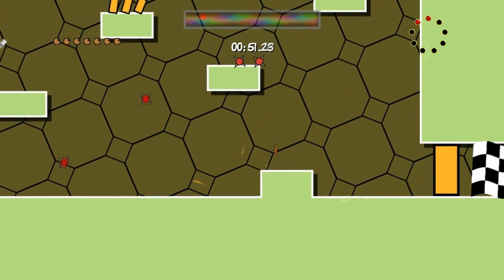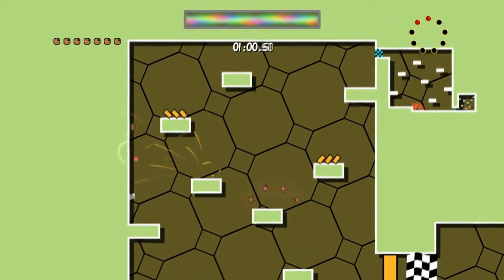Growing Pains Review - Steam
You control a little ball that grows over time and you need to complete the level before it's too late. But does Growing Pains grow on you, or is it just a pain?